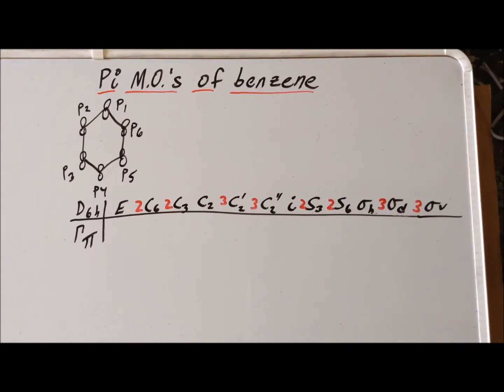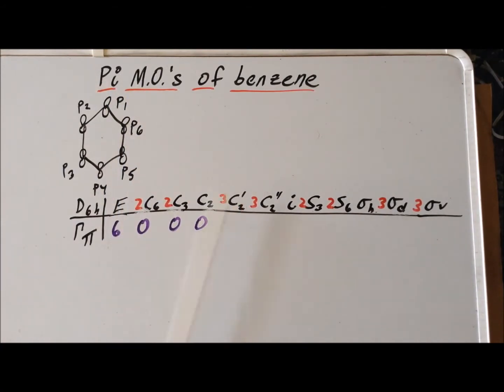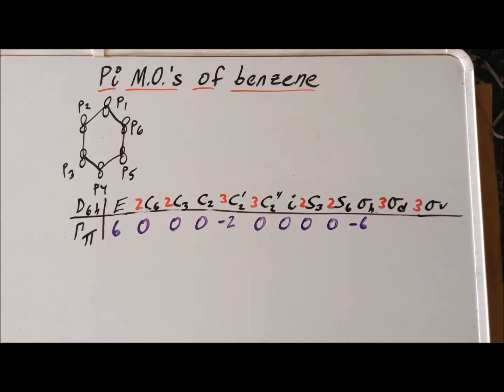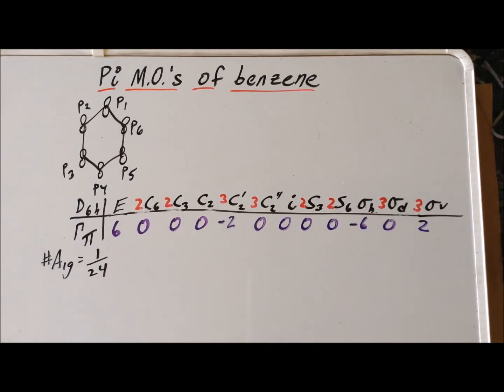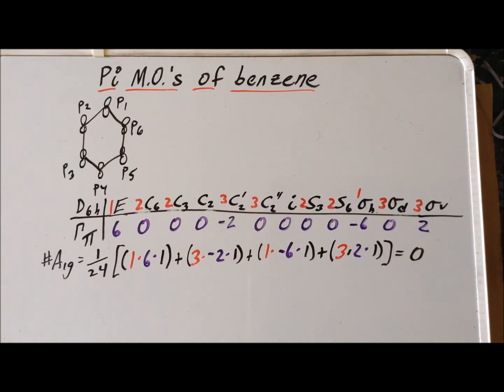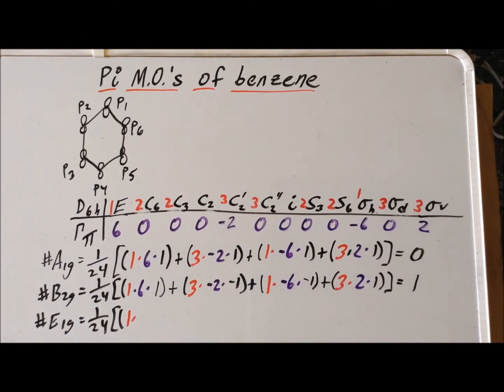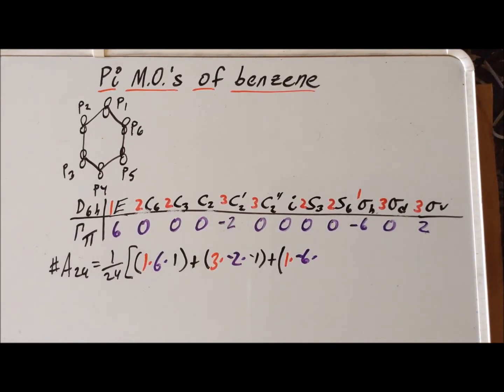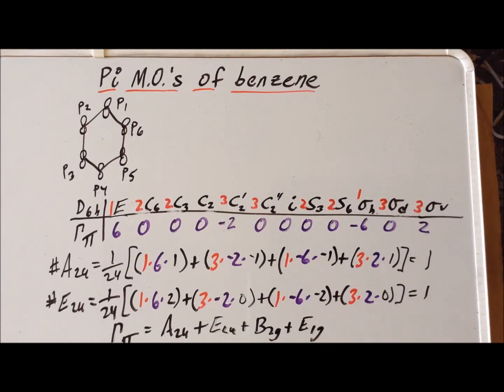Projection operator method: pi molecular orbitals of benzene, part 1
Derivation of the pi molecular orbitals of benzene (C₆H₆), using the projection operator method.

00:09 Reducible representation for pi group orbitals
08:01 Reduction of reducible representation